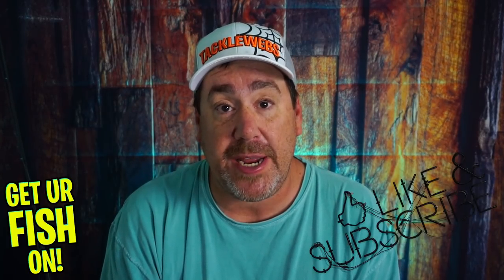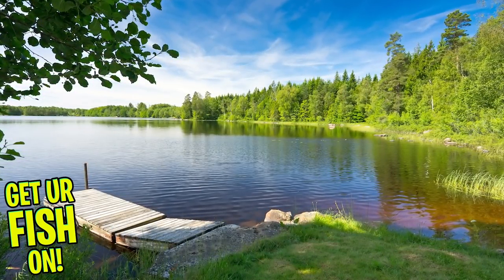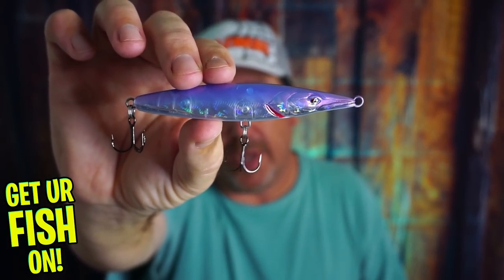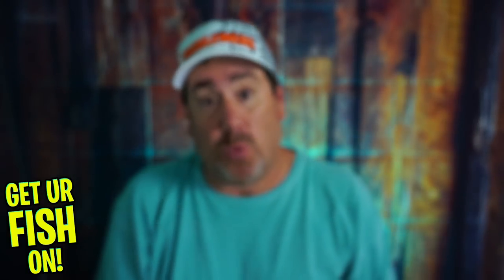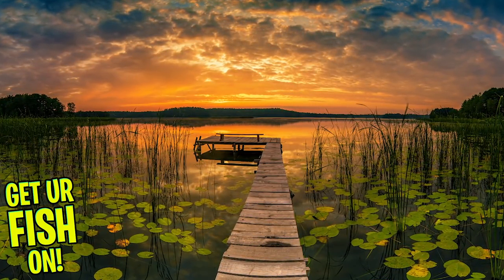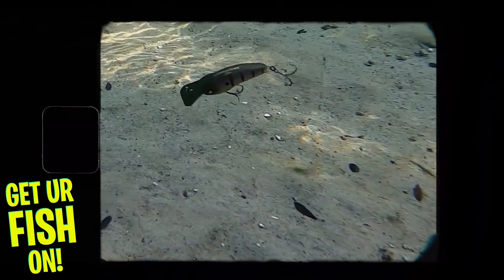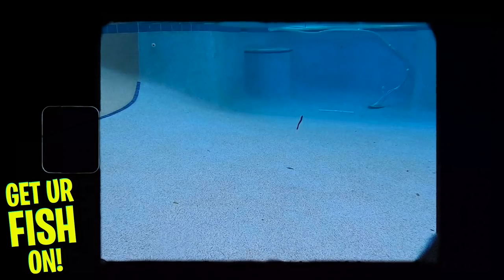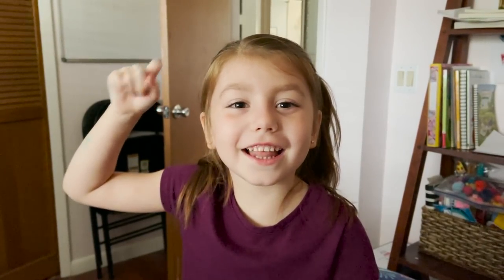THREE BASS FISHING BAITS to use in June - Beginner Fishing Tips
What THREE bass fishing bait should you use to catch more fish in the month of June? These three large mouth bass fishing lures will help beginner anglers and better anglers catch more fish during the month of June.  Learning the patterns of large mouth bass and how they act and what they are looking for will allow you to find em, catch em, and have more fun fishing.